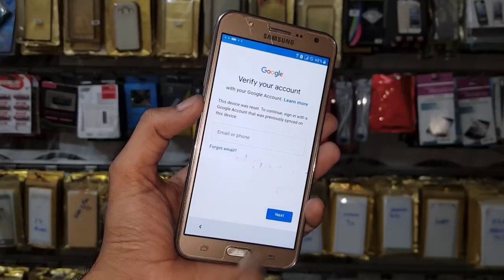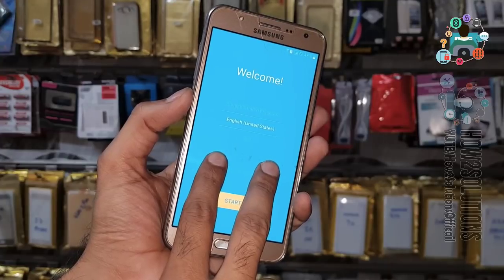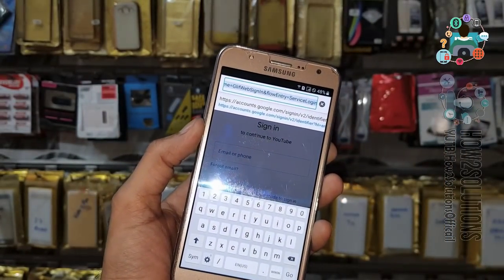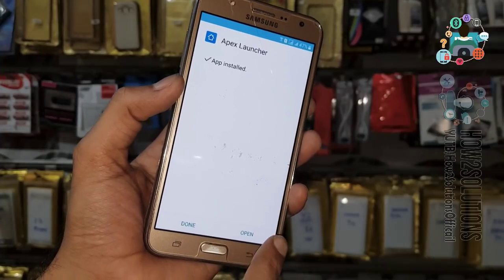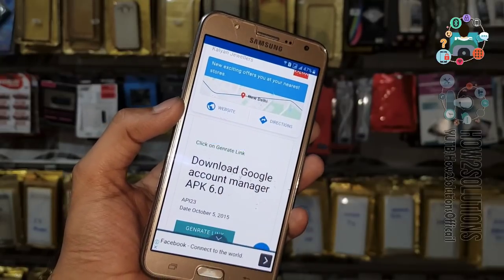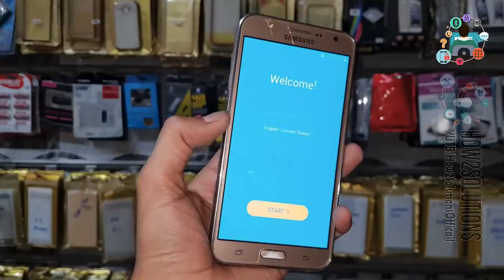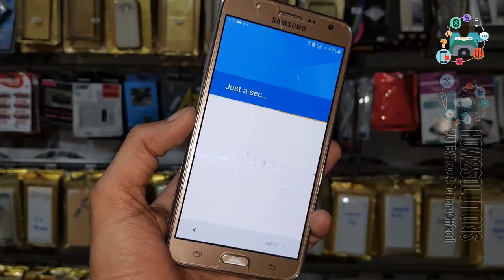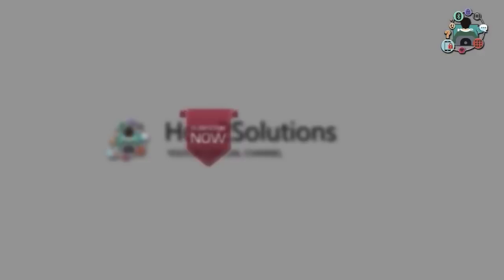Remove FRP Samsung j7 prime 6.0.1 FRP unlock without pc Easy Method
Remove FRP Samsung j7 prime 6 0 1 frp unlock without pc

 - -  WORKING ON - -
samsung j7 prime frp unlock file,
samsung g610f 7 0 frp solution,
g610f frp 7 0 bypass without pc,
samsung g610f frp 7 0 file,
j7 prime frp bypass without pc,
samsung j7 prime frp lock remove tool,
samsung j7 prime 8 0 frp unlock,
samsung j7 prime bypass google account without pc